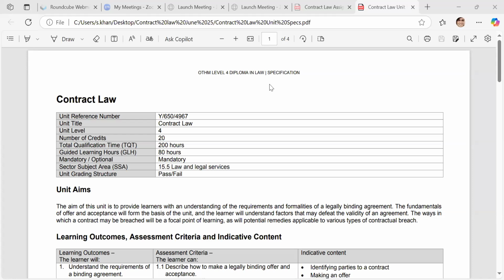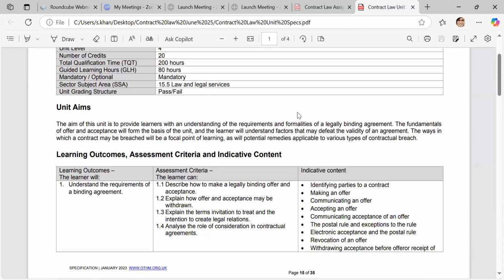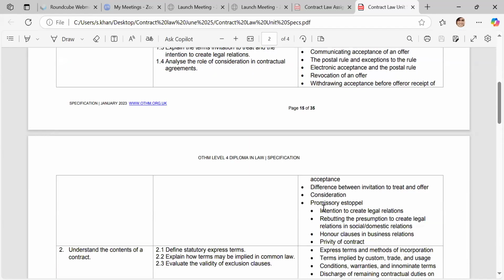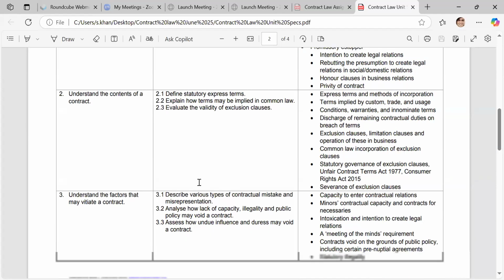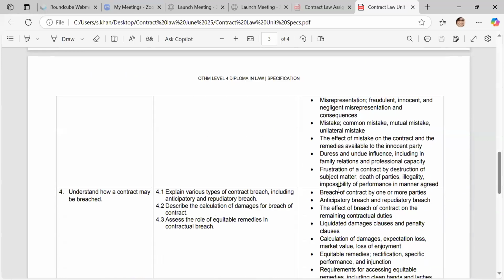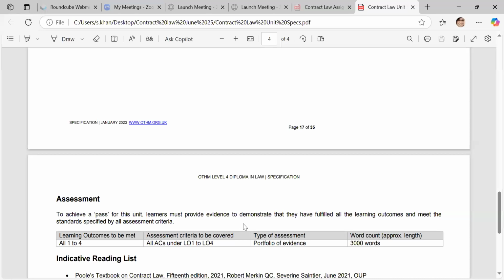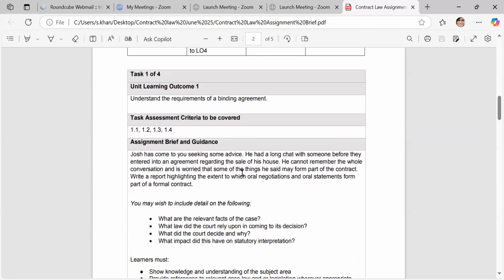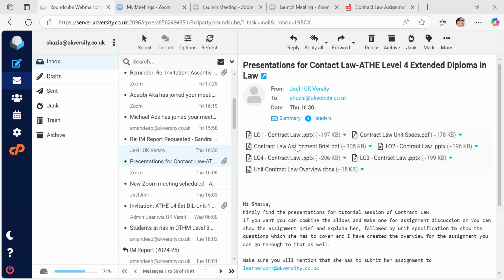ATHE L4 Ext DiL-Unit-1 Contract Law-Tutorial Session-(SK)